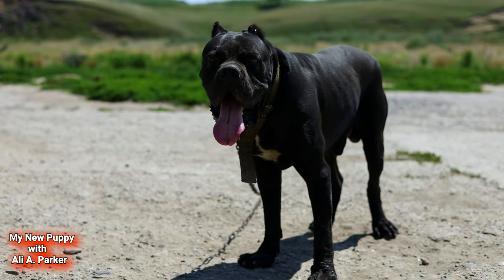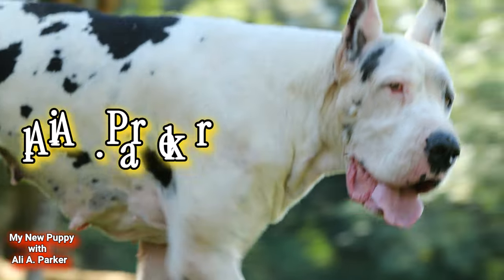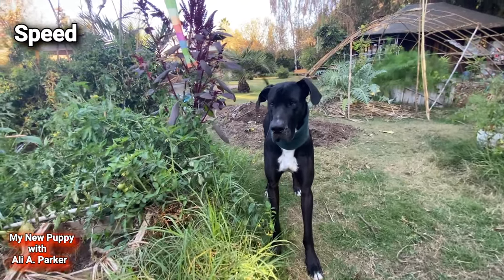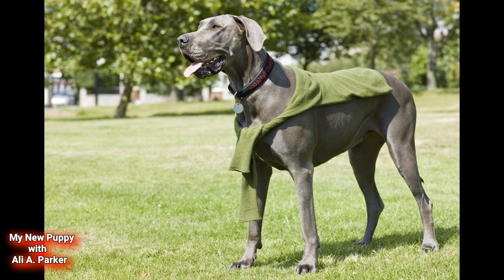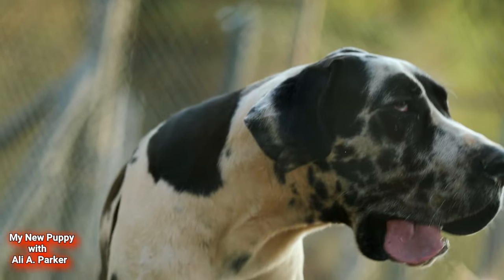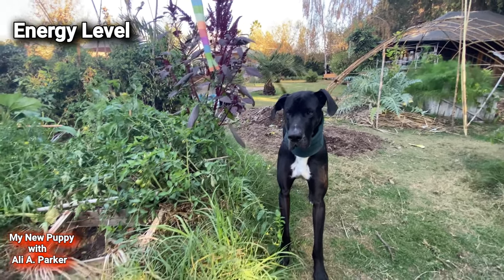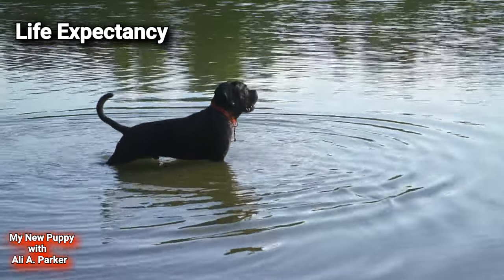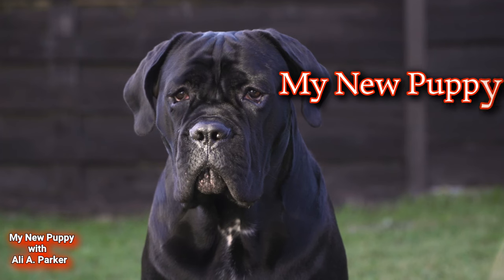Cane Corso VS Great Dane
Are you a dog lover torn between the mighty Cane Corso and the majestic Great Dane, wondering which breed would make the better guard dog for your home? Look no further! In this epic canine clash, we're comparing the Cane Corso and the Great Dane across five critical factors: bite force, speed, protective nature, energy level, and, ultimately, determining which one takes the crown as the best guard dog.

Join us as we put these incredible breeds to the test:

Bite Force: Witness a jaw-dropping comparison as we measure and compare the impressive bite force of the Cane Corso and the Great Dane. Who's got the stronger grip?

Speed: On your marks, get set, go! See these dogs in action as we test their agility and swiftness. Discover which one is better suited for chasing intruders or potential threats.

Protective Nature: In a carefully staged scenario, we'll examine their protective instincts in action. Which breed will excel at guarding your home and loved ones?

Energy Level: Finding the perfect guard dog means considering their daily energy levels. We'll delve into the activity requirements of these breeds and help you understand which one aligns best with your lifestyle.

The Ultimate Guard Dog: After a comprehensive analysis of these two remarkable breeds, we'll crown one as the ultimate guard dog, providing you with invaluable insights for your decision-making process.

This video is a must-watch for anyone considering a Cane Corso or a Great Dane as a guardian for their home. Don't miss out on the ultimate showdown that will help you make an informed choice for your family's safety and security.

If you're a dog enthusiast or simply someone looking for the ideal guard dog, be sure to like, subscribe, and hit that notification bell to stay updated with our captivating dog breed comparisons and much more. Join us in this exciting exploration of canine excellence and let's find the perfect protector together!